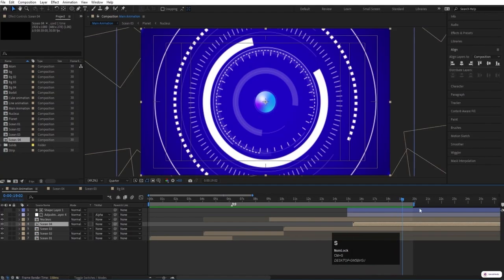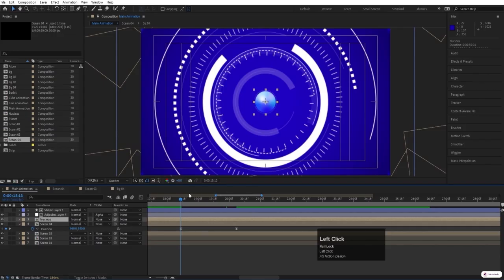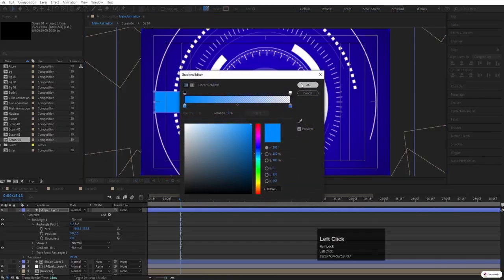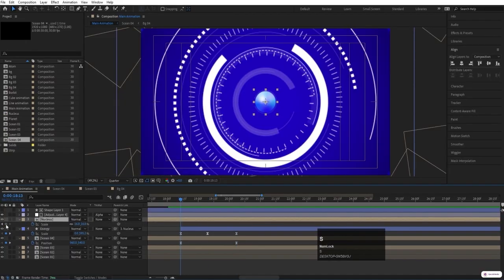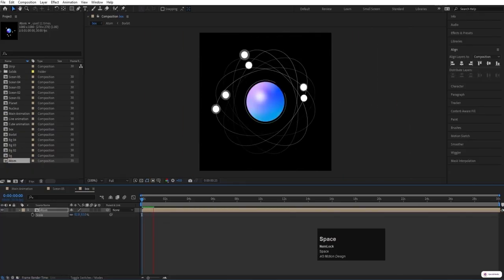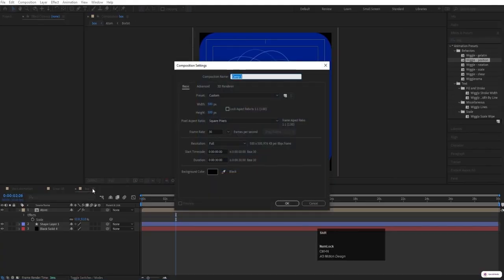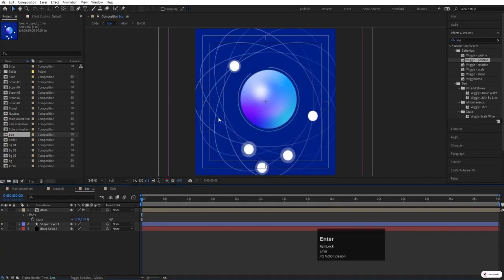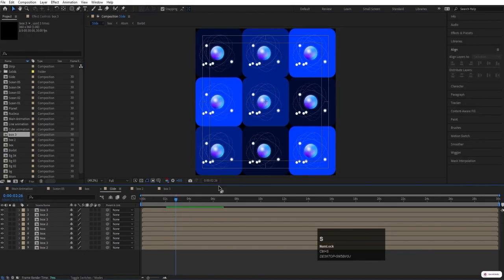After Effects Course Intermediate Level Lesson 10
Welcome to Lesson 10 of our Adobe After Effects Intermediate Course! In this lesson, you'll learn how to enhance your motion graphics with advanced techniques like motion tracking, advanced keyframes, masking transitions, and creative effects combinations. By the end of this tutorial, you'll be able to create professional-looking animations and video effects with more control and precision.

🚀 Perfect for those who already know the basics and are ready to take their skills to the next level!